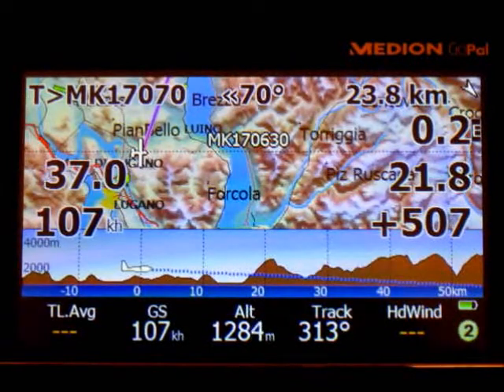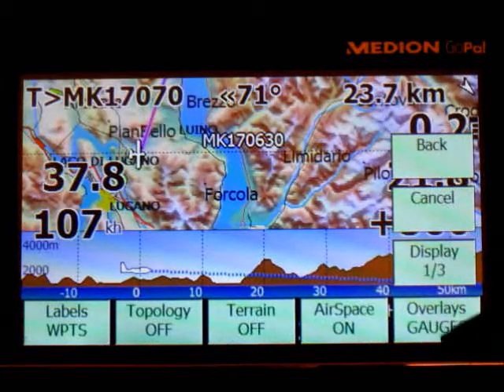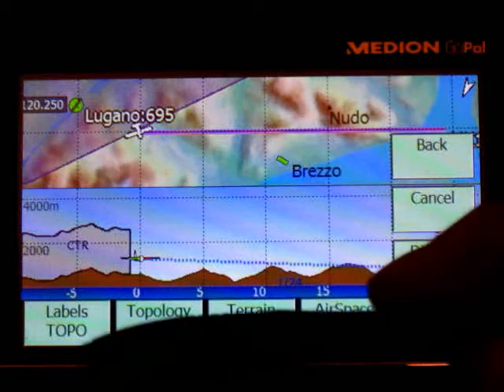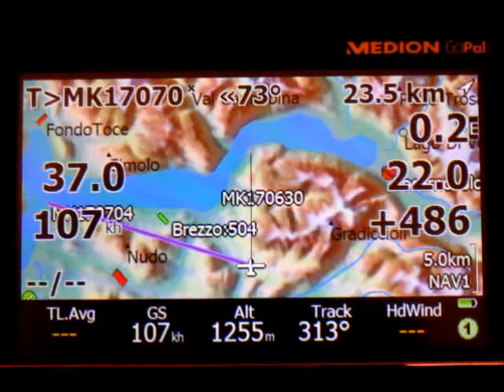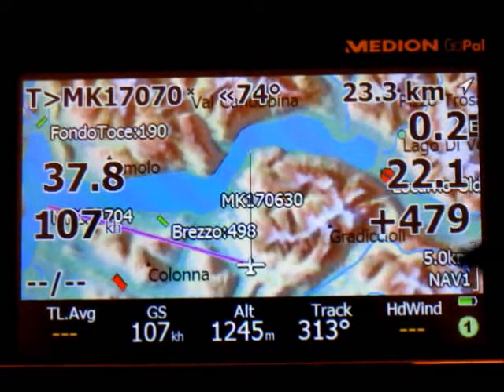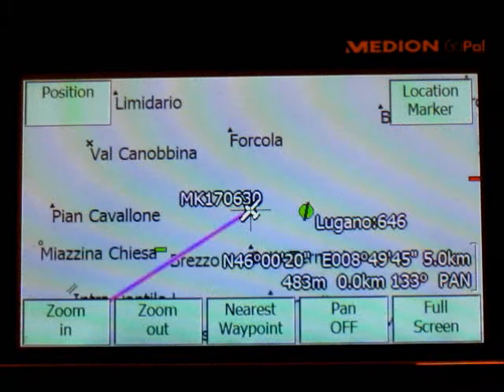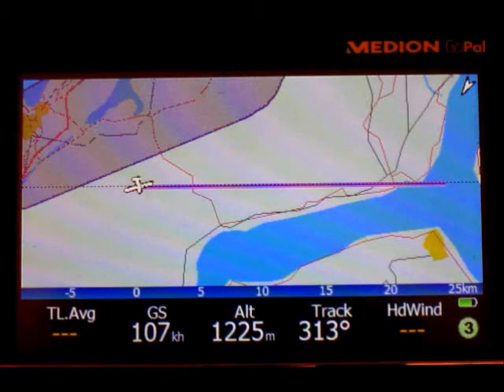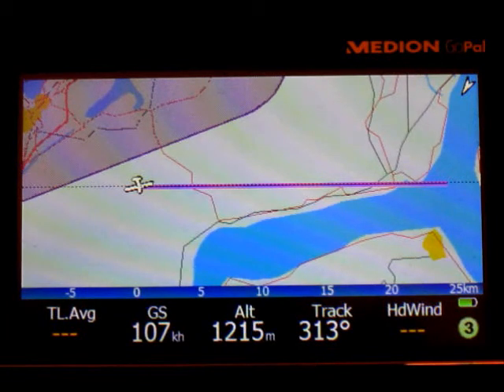Pan mode and multimaps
Pan mode is keeping the same settings of each multimap!
So it works differently, in different multimaps.